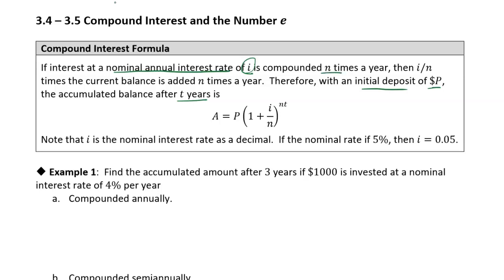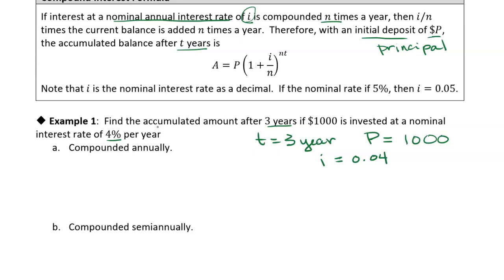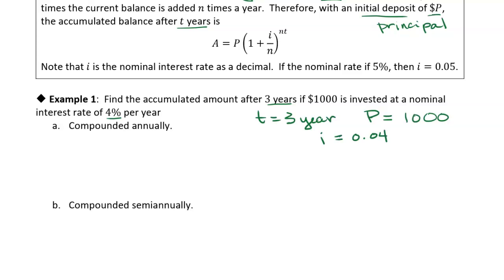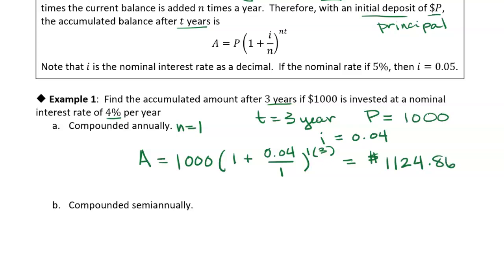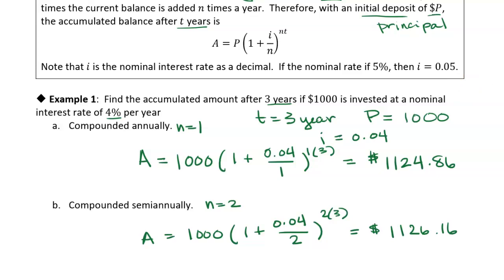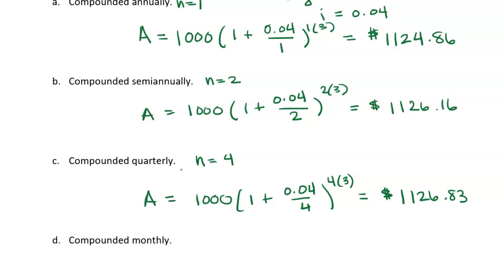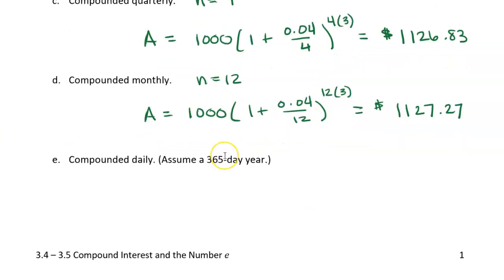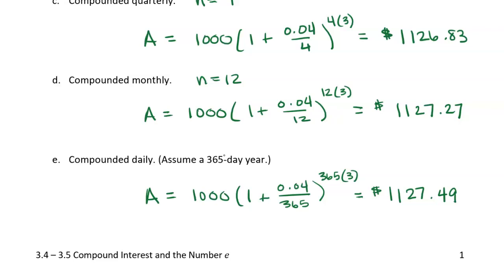3.4-5 Compound Interest and the Number e: Example 1